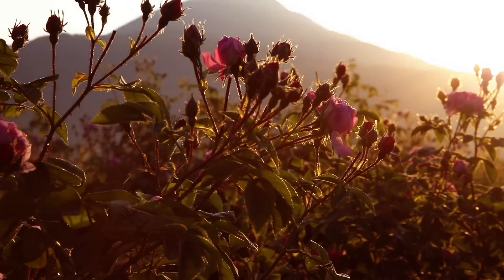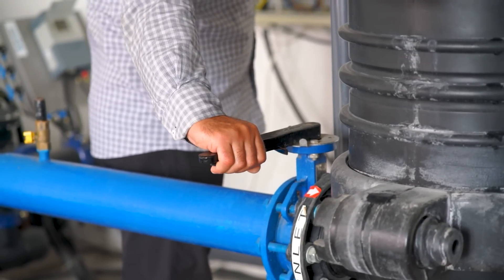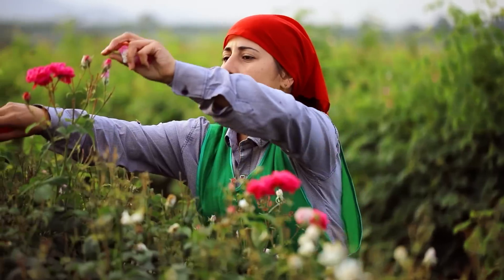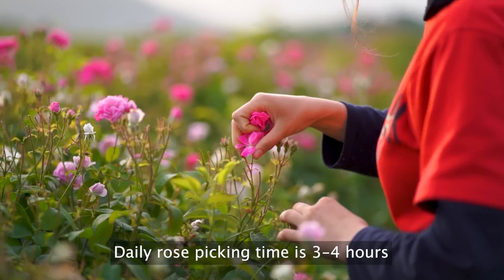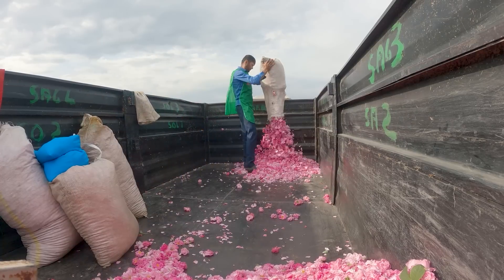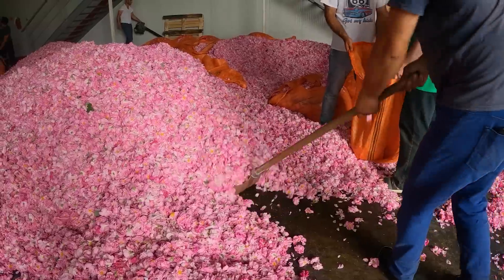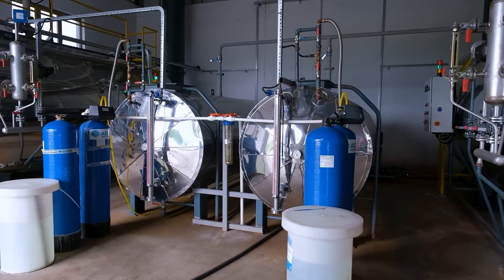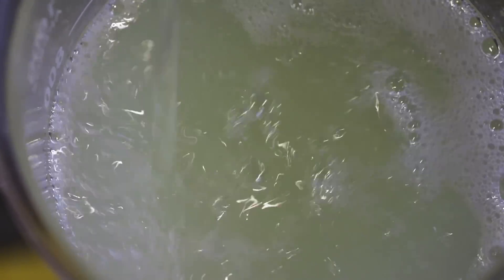1 MILLION ROSES EVERY DAY! Production of Essential oil from Rose Petals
The “Lecheq Farm & Distillery” was established in 2016. The primary activity of the Farm & Faciity are formulated around Rose Damascena, Lavender Augustofolia and Mentha Piperita Farms. The company also experiments with other plants grown in Azerbaijan. The company has around 183 ha of plants: 145 ha of roses, 36 ha of Lavender and 2 ha of Peppermint.

The equipment used for oil refining was purchased from the world’s leading companies in this industry and the production team had regular trainings to become experts in the field. The modern facility is built based on industry standards and consists of 13 copper distillery tankers and 2 Veronica pots with total capacity of 1500 tons. The processing facility is located in the middle of the company’s farmlands and picked products are sent in to production within 4-5 minutes.

Lecheq produces a very fine quality essential oil from Rose Damascena (otto) flowers, cultivated at its proprietary gardens located in Zagatala region of Azerbaijan. Location of Farms is the most beneficial for growing of these types of plants, with mild winters and sunny springs. Based on its complex molecular composition, healing, beautifying and therapeutic properties of this oil is widely used in cosmetics and perfume industry. This oil is used in the most exquisite perfumes – based on its long-lasting scents achieved by the presence of hydrocarbons in its pallete. Annual production capacity is 160 kg. More than 2000 employees are attracted during the season.

Being one of the biggest essential oil producers in Euroasia, Lecheq Farm & Distillery continuously works on improving and expanding its sustainability efforts. Farming and production processing is done in accordance with international rules, standards and regulations.